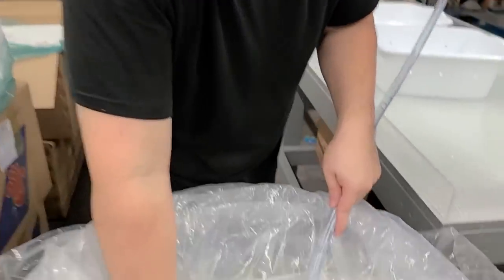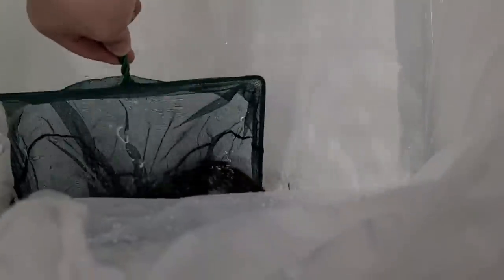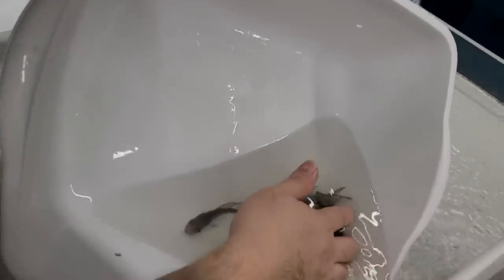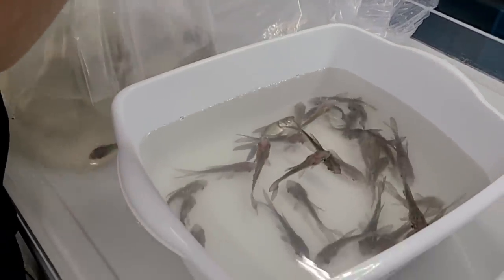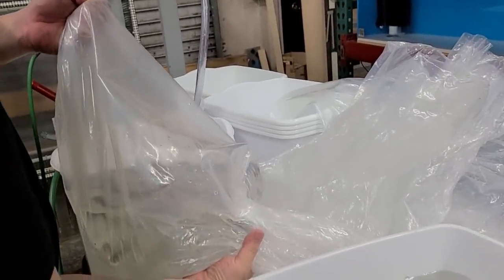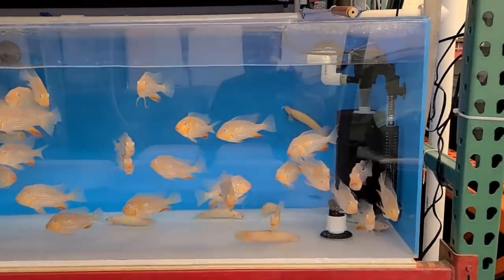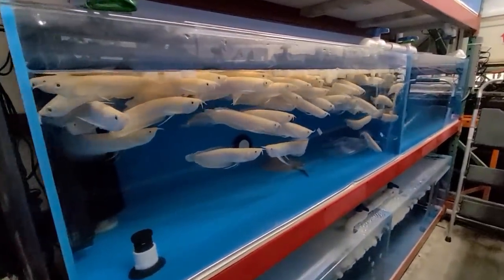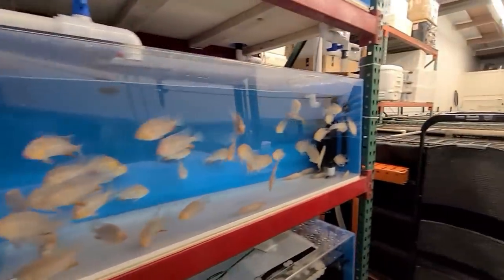Unboxing DELAYED fish shipment - Situation is CRITICAL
After being delayed at airport due the CORONAVIRUS related issues, I finally got the shipment and the fish are not looking good. We go into full triage mood to save the fish.